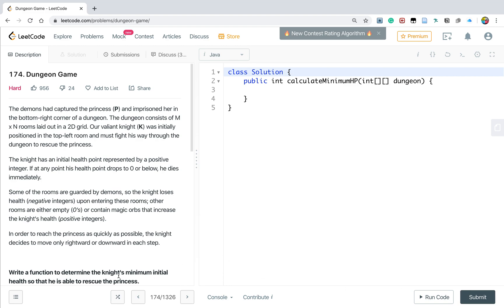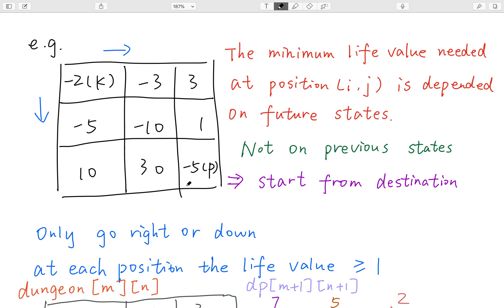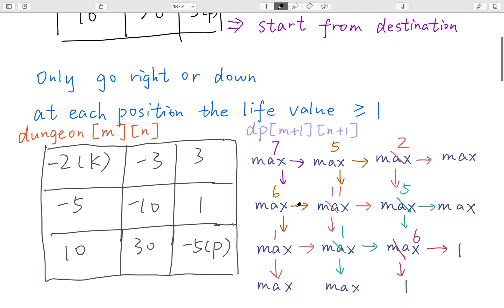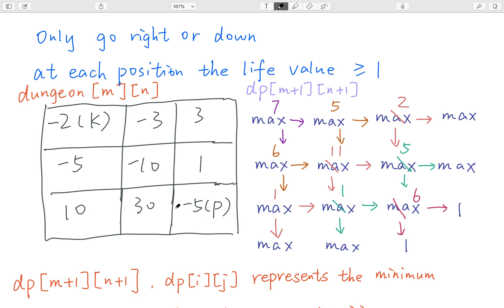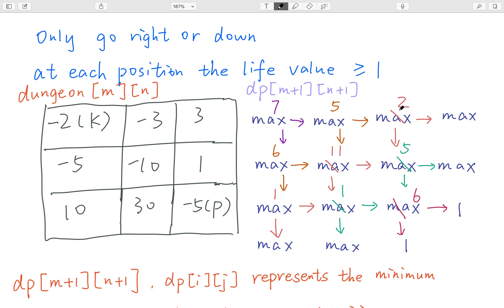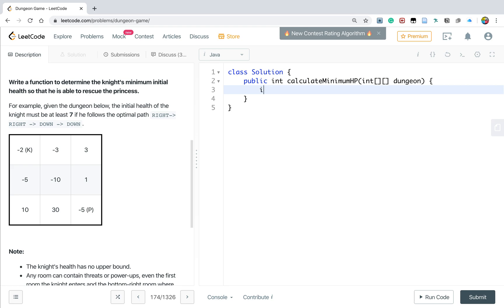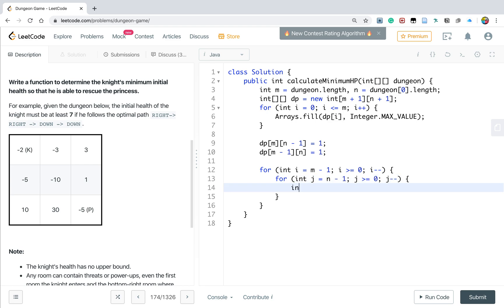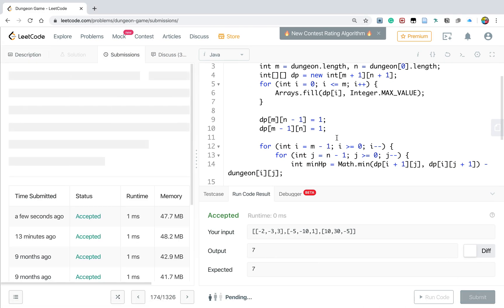LeetCode 174. Dungeon Game Explanation and Solution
OUTLINE:
0:00 - Understand question statement
0:50 - Explaining the algorithm
5:53 - Writing Code